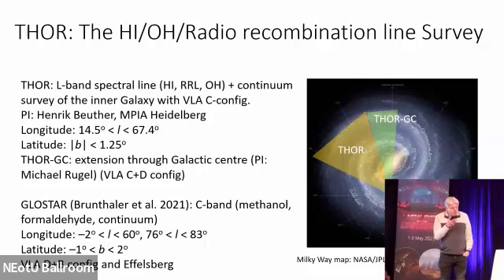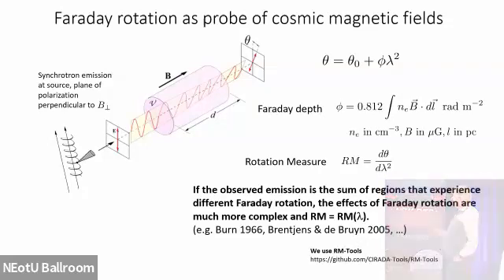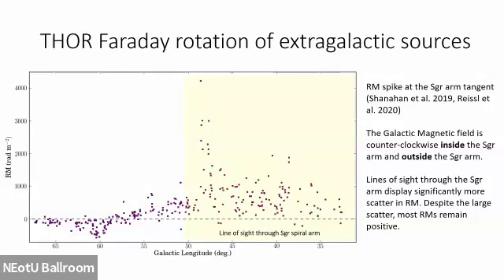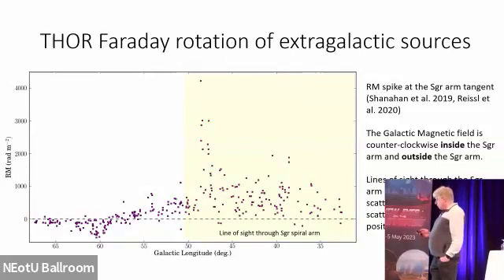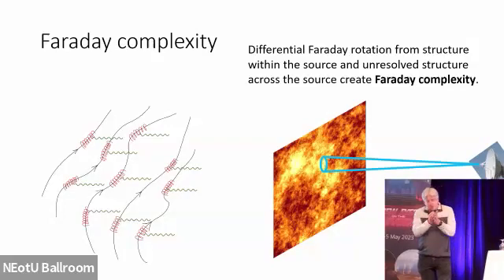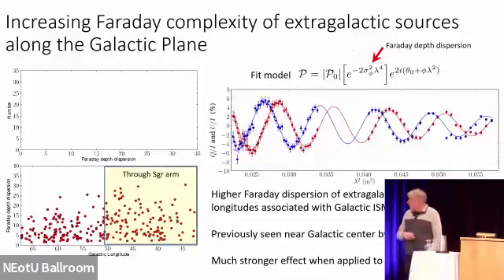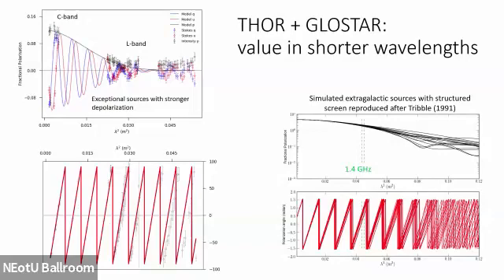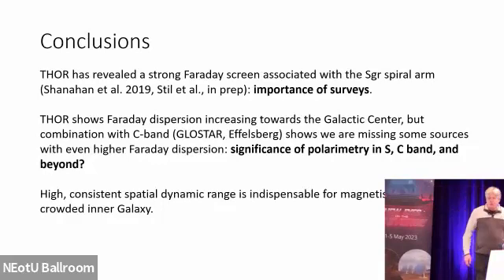Jeroen Stil - Lessons from the THOR Survey for ngVLA and SKA Galactic Magnetism Science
The THOR survey of the first Galactic quadrant has opened a new perspective on the interstellar medium by simultaneously observing the atomic (HI), molecular (OH), ionized (RRL, continuum) and magnetic (polarimetry, Faraday rotation) interstellar medium. THOR has revealed how stellar feedback and magnetism shape atomic gas. Faraday rotation in THOR shows the connection of large-scale and small-scale magnetic fields with spiral arm structure in unprecedented detail. As we resolve supernova remnants in Faraday depth space, the potential for new magnetism science in the ngVLA and SKA era comes into focus. A deeper understanding of the structure of the magneto-ionic interstellar medium on small and meso-scales is essential for the investigation of stellar feedback and the structure of the large-scale magnetic field. The angular resolution, resolution in Faraday depth and sensitivity to extreme Faraday rotation are key attributes that ngVLA and SKA will offer beyond existing surveys. I will present results from the THOR survey that highlight the potential for discovery of these observatories in Galactic magnetism science.